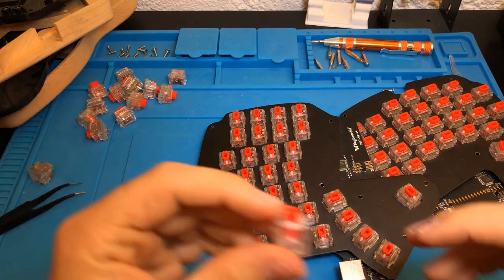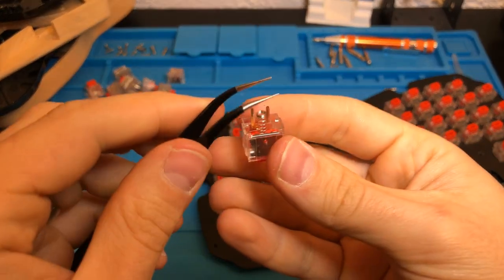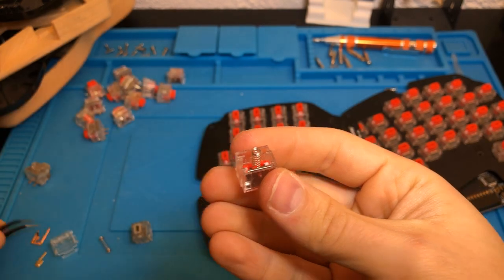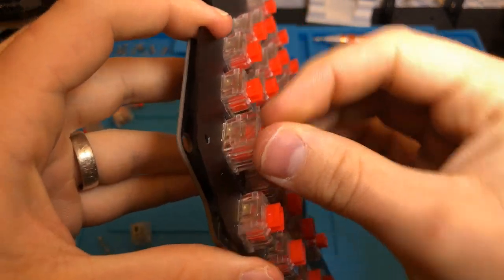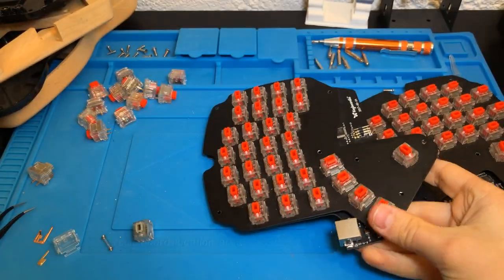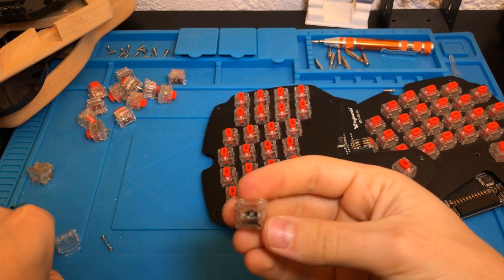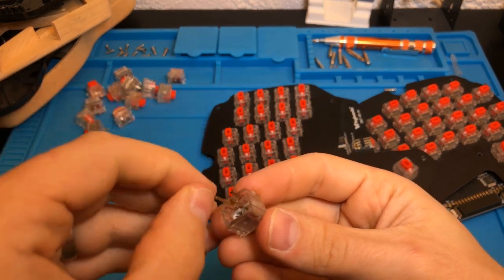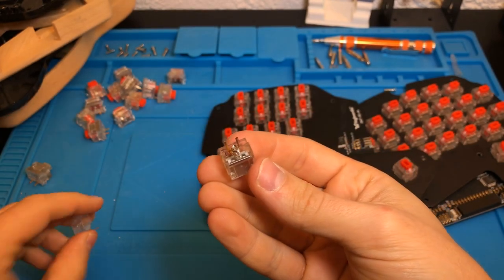Replacing Keyboard Switches without Soldering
I replaced the switches of my Keyboardio Model 01 keyboard because I didn't like the feel of the original switches. This is how I did it.

Sorry for the somewhat lengthy video. I will try to keep future videos more concise :)